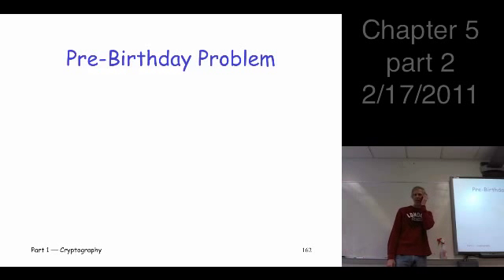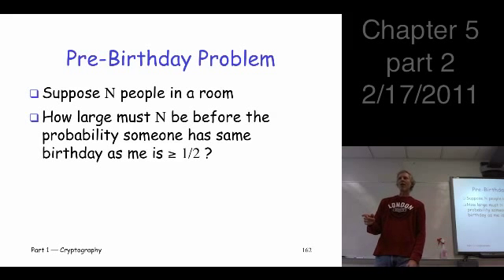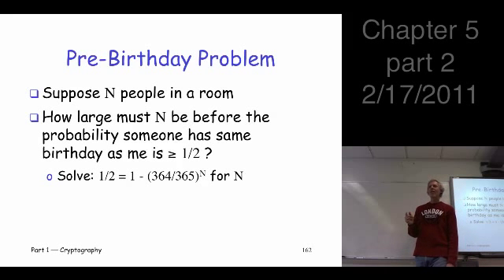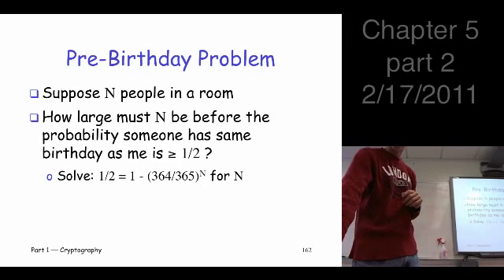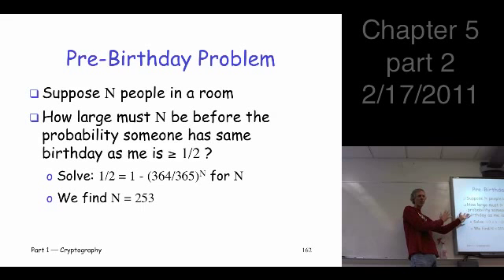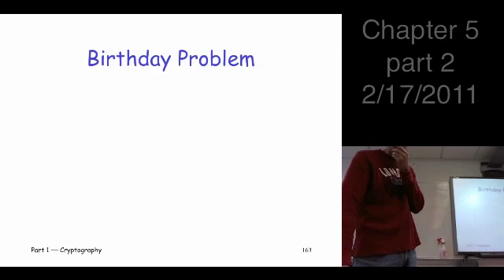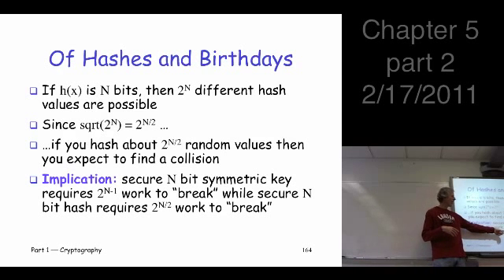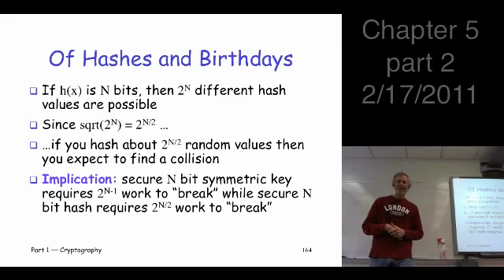Chapter 5, part 2, Information Security: Principles and Practice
Chapter 5: Hash Functions++
Sections 5.3 and 5.5
hash functions, birthday problem, non-cryptographic hashes